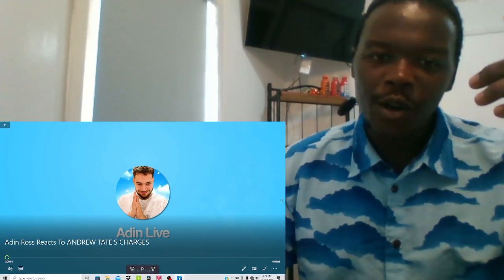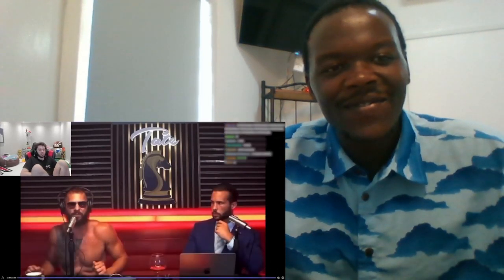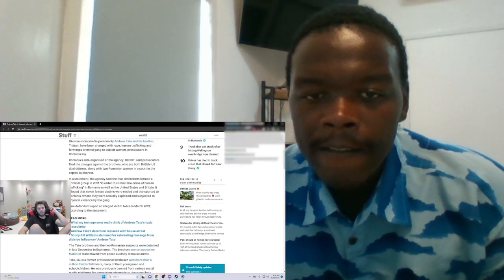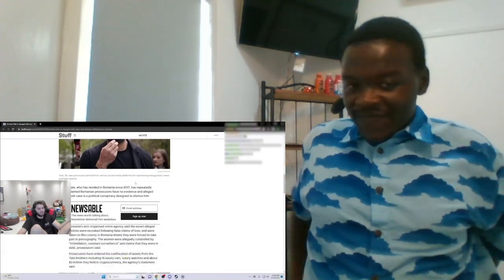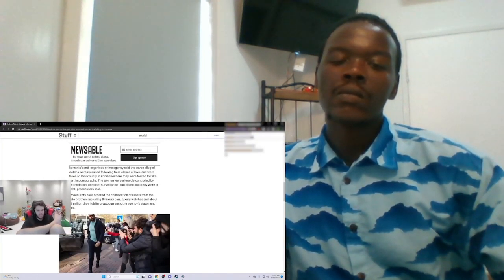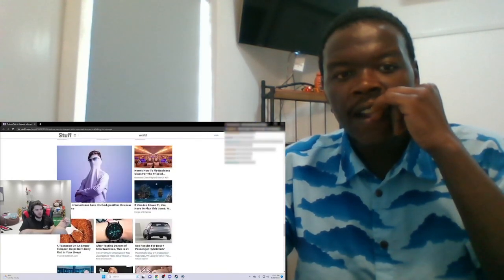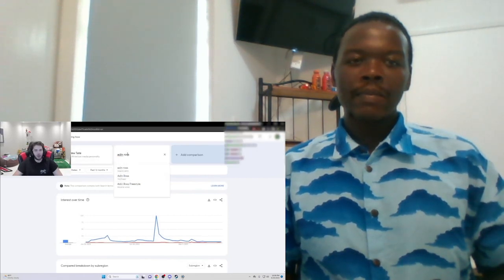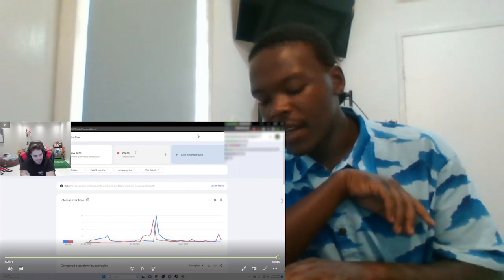Reacting To Adin Ross Reacts To ANDREW TATE'S CHARGES